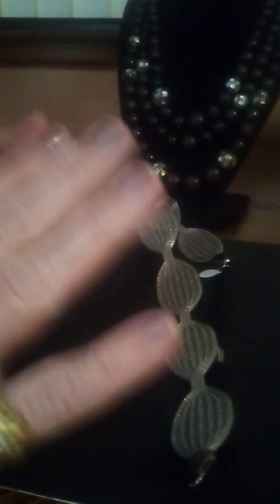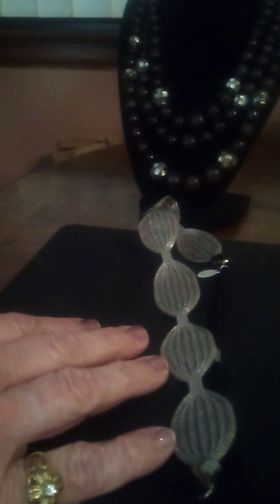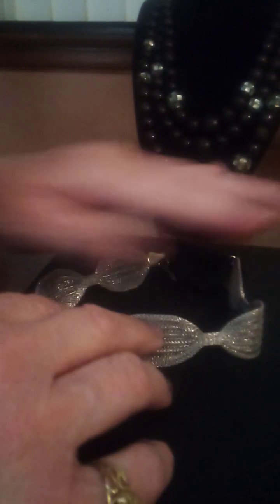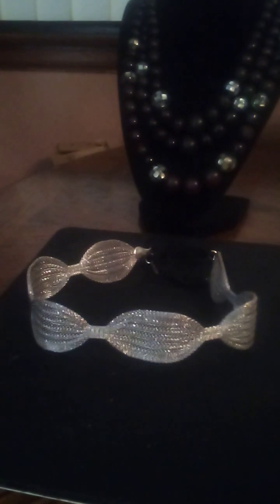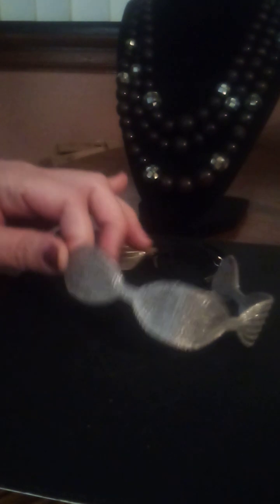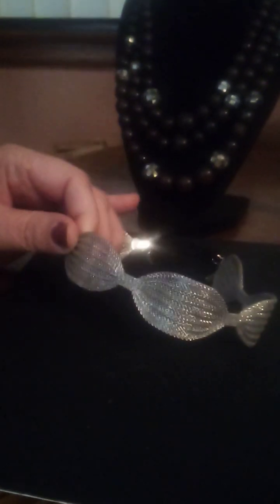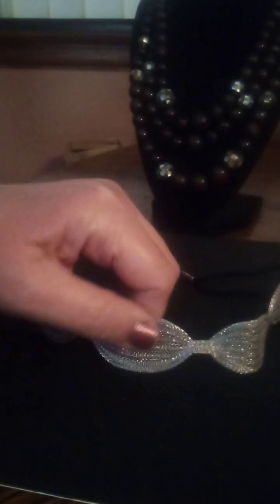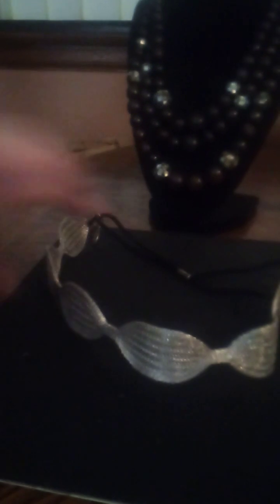Flippin' Crazy Unenveloping 2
Music by Mark Dolin. Used with permission. I have no rights to the music.